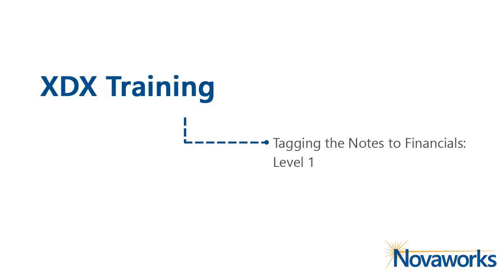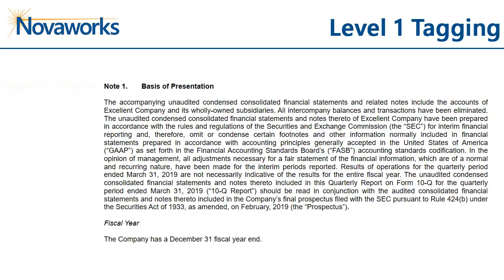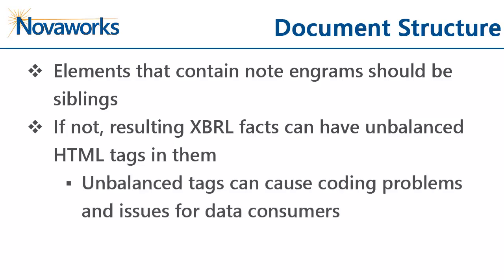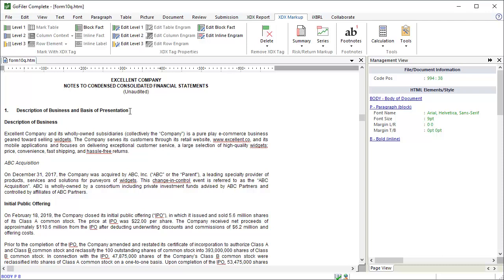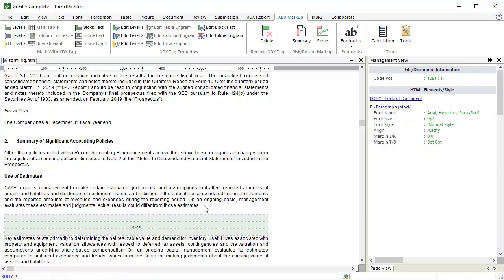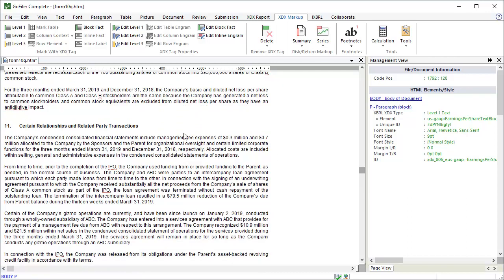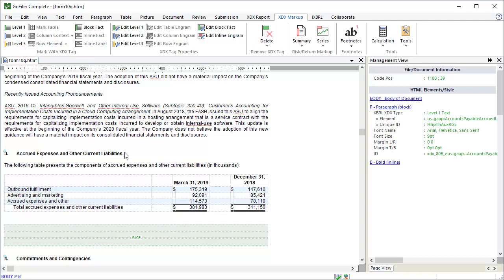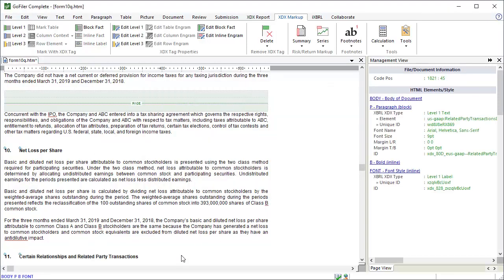Tagging the Notes to Financials: Level 1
Learn how to create inline XBRL filings using Novaworks' XDX technology.

This video tutorial walks you through the process of performing the Level 1 "Block Tagging" for the notes to financial statements. The following information is covered in this video:
 – How to add Level 1 engrams
 – How to tag blocks (such as headers and footers) that should be excluded from fact data
 – How to set labels for level 1 engrams using two different tools: the Inline Label Tool and the Mark Level 1 Label tool